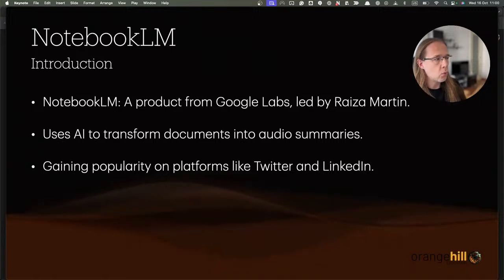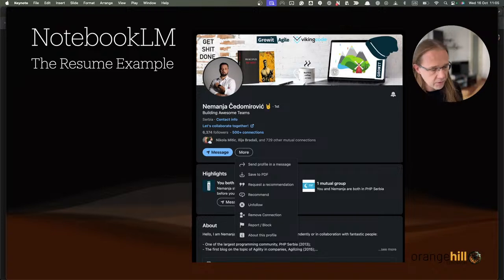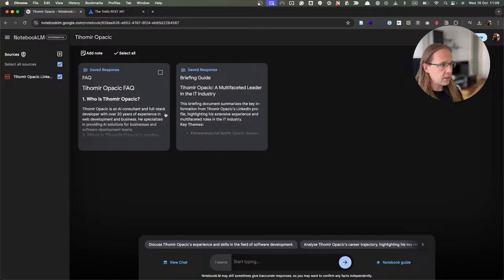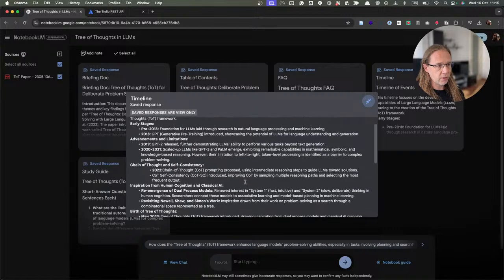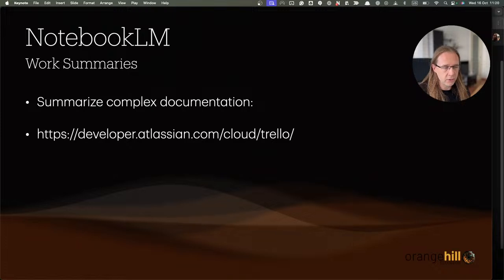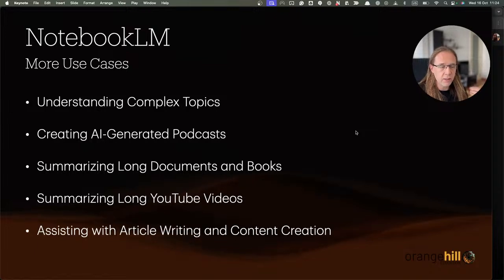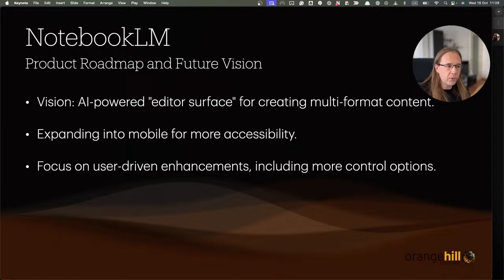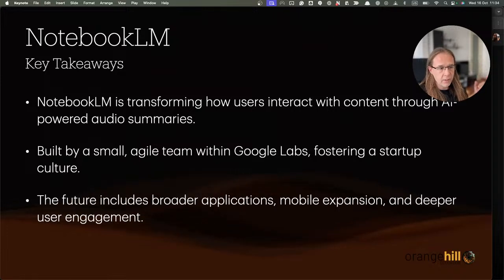Live Exclusive: Unlocking NotebookLM’s New Audio Overview Feature!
Transform How You Work with Documents: Watch the NotebookLM AI Demo
Explore Google's NotebookLM, an innovative AI-powered tool that redefines how you interact with notes, research, PDFs, and study materials. Whether you're a student, researcher, developer, or professional, this deep dive shows you how NotebookLM can enhance your productivity and simplify content management with AI-driven insights.

📌 In This Video:
What is NotebookLM? – Learn how this AI research assistant helps you upload and analyze Google Docs, PDFs, web articles, and videos.
AI Audio Overview Feature – Watch NotebookLM transform documents into engaging podcast-style audio summaries using two AI hosts.
Use Cases for Students & Professionals – Create study guides, research summaries, and custom content with AI.
Live Demonstration – Watch real-time analysis of a resume, technical documentation, and long-form documents.
Q&A Recap – Discover practical ways to use NotebookLM for programming, API exploration, and tech projects.
If you’re curious about the latest in AI tools, want to maximize your learning and work efficiency, or need a better way to organize research materials, this video is for you. Experience how NotebookLM leverages the power of Google’s Gemini 1.5 multimodal AI and helps users turn documents into actionable insights.

Stay ahead of the curve—don’t miss out!

Timestamps

0:00 – Intro & Overview: What is NotebookLM?
1:46 – Core Features: AI summaries, podcast-style overviews
4:01 – Demo 1: Uploading a CV & generating summaries
10:15 – Multi-Source Example: Using NotebookLM with multiple docs
12:01 – Demo 2: Creating study guides & timelines
17:09 – Tree of Thoughts: AI-generated audio summary demo
19:40 – Trello Use Case: Analyzing API documentation
28:25 – NotebookLM Roadmap: Multi-format support & mobile plans
30:11 – Funny Moment: AI-generated “poop-and-fart” audio
32:50 – Wrap-Up & Takeaways
35:00 – Next Stream Teaser: Exploring Vercel’s AI SDK